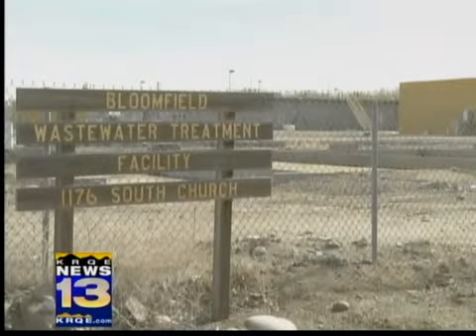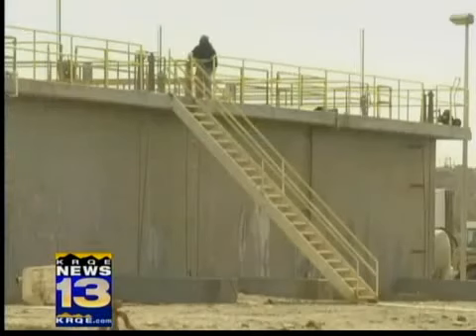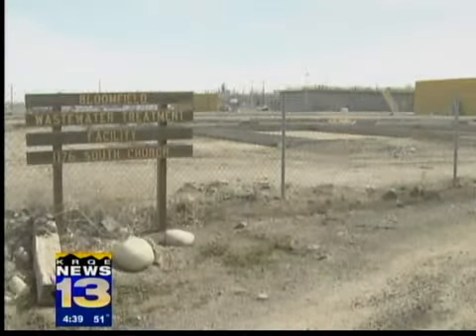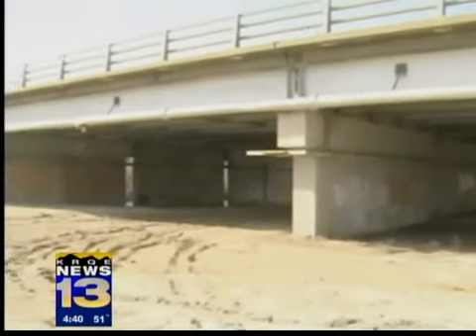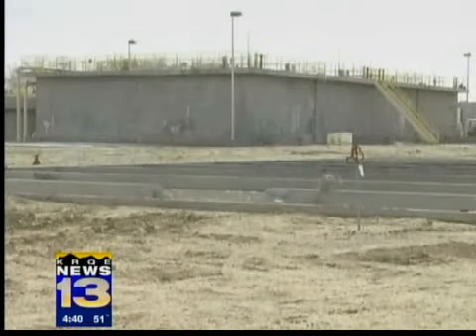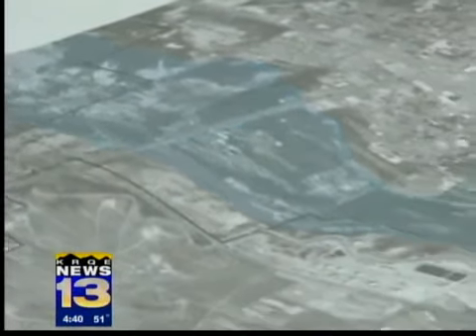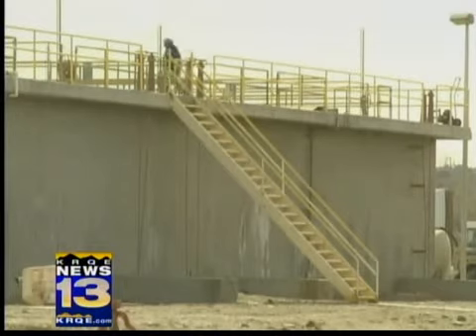Flood maps suggest Bloomfield flooding